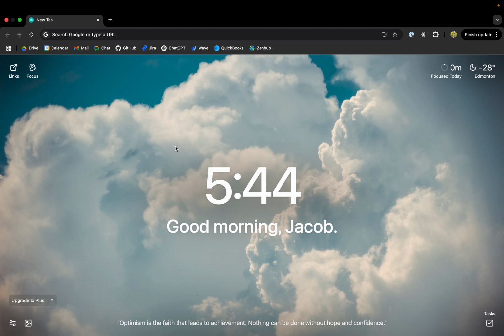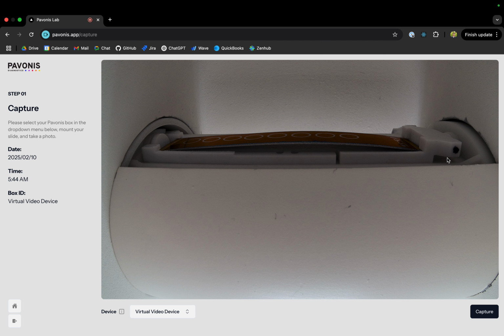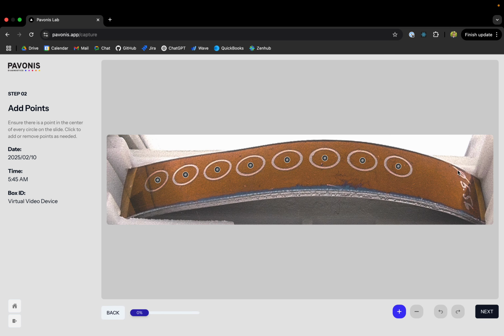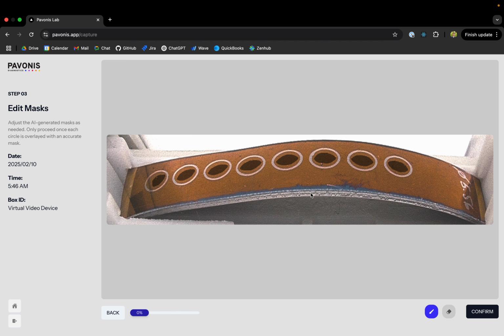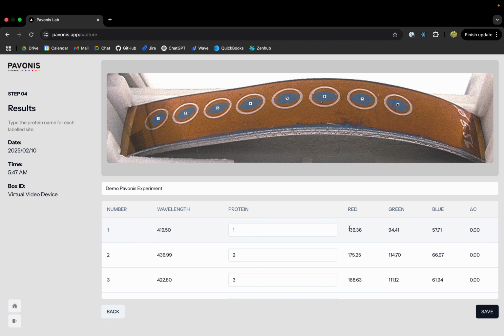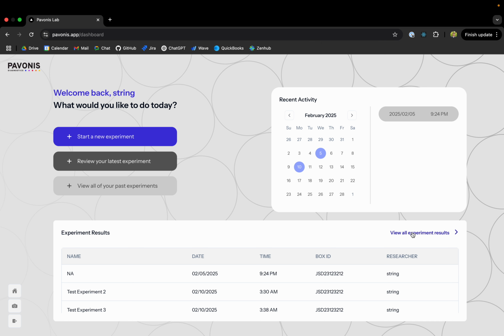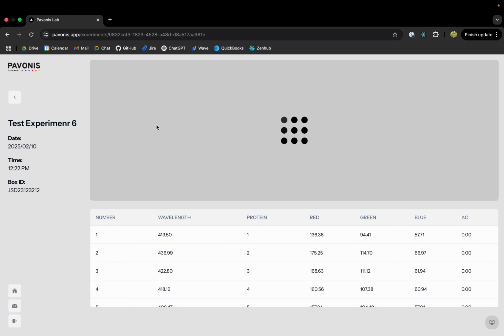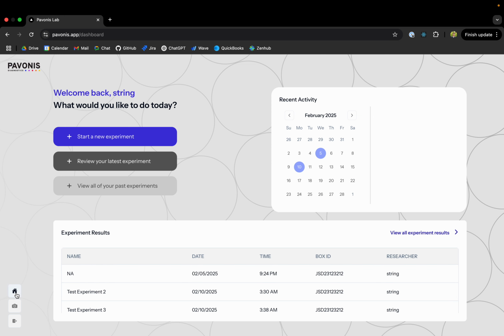Pavonis Web Application Demo